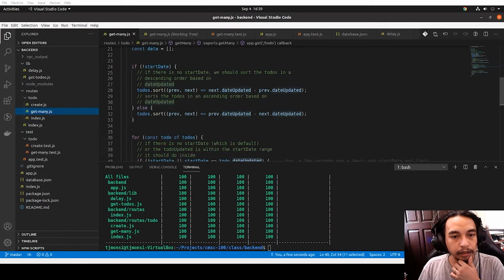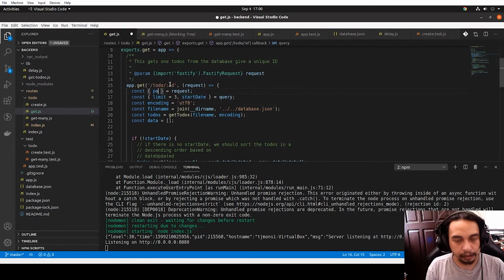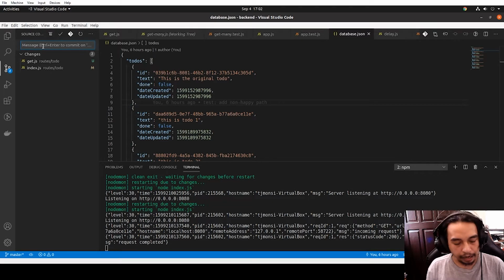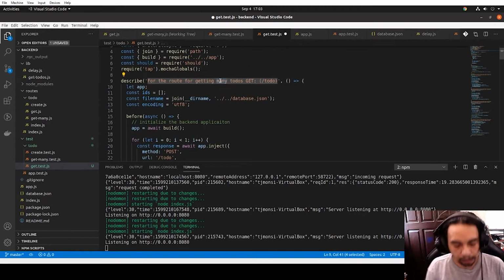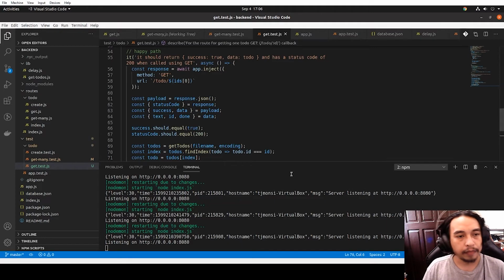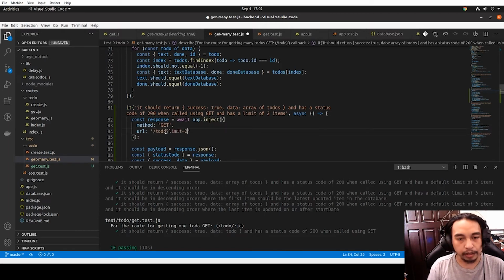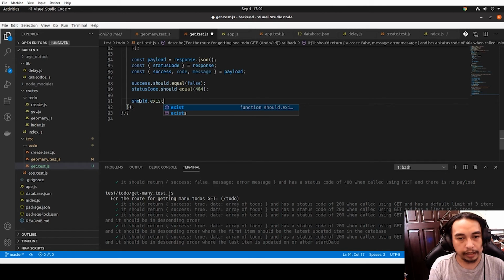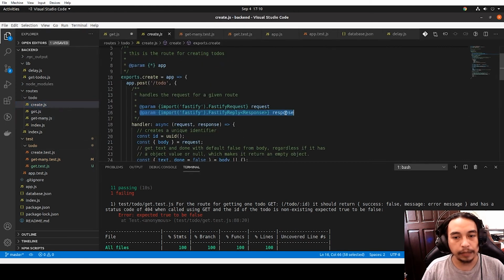10 CRUD Read one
After reading many todo tasks, if given an id of the tasks, we should put the ability to read just one.